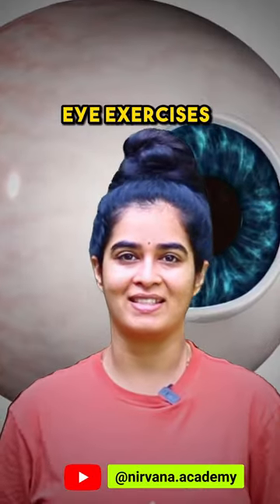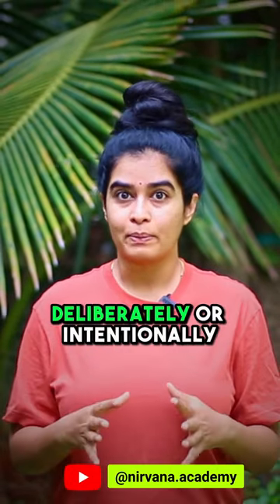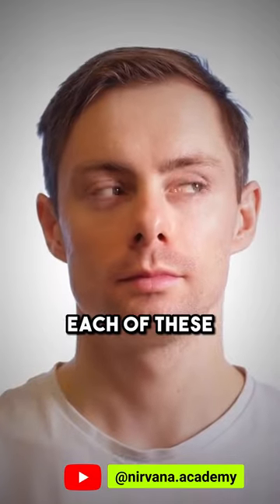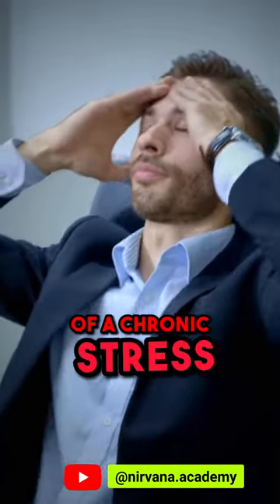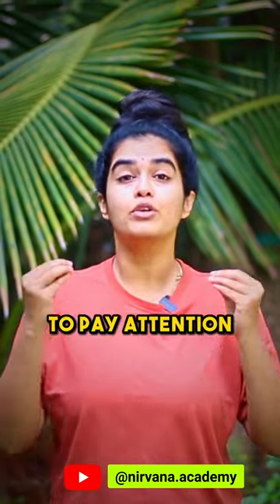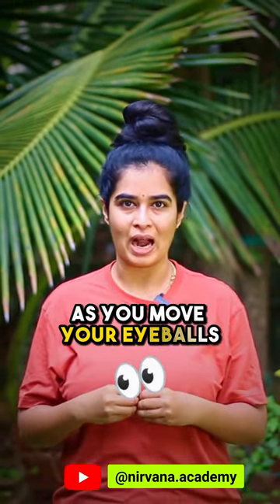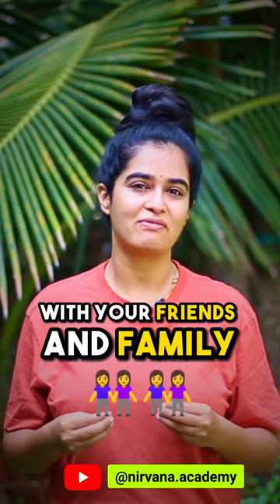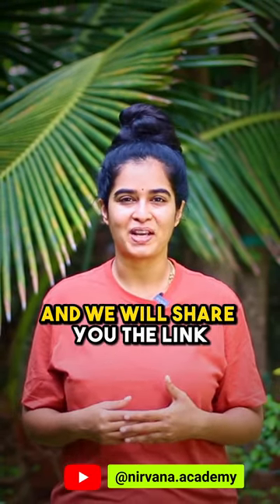Special Benefits of Eye Exercises 👀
Our eyes naturally move from side to side as we walk through the world; it is a way of observing our environment. From an evolutionary perspective, this action is necessary for survival for it allows us to scan the world for food and potential predators. This action evokes the neurochemistry of courage because the pairing of physical movement and lateral eye-movements appears to suppress the amygdala’s role in initiating a fear-response while simultaneously signaling the release of dopamine, a neurotransmitter that helps increase a felt sense of pleasure and reward.

Source: drarielleschwartz. com

I love the fact that we can actually use our own body to regulate our own body! And if you think about it, that’s exactly what Yoga proposes too: using our own body-mind complex to excel in our existence, become the wholesome version and love a spiritually enriched life🌷

Something as simple as eye movements itself can change the way we feel entirely. Now think about what if you are able to attain a deep meditative state!🤩

Anyway, I hope this helps. Let us know your questions & inputs in the comments💐